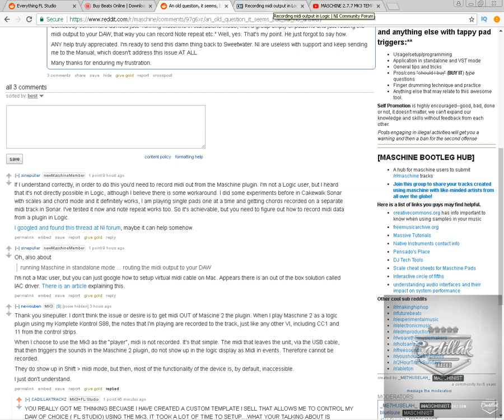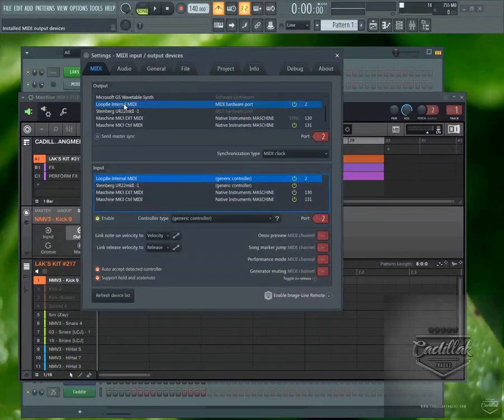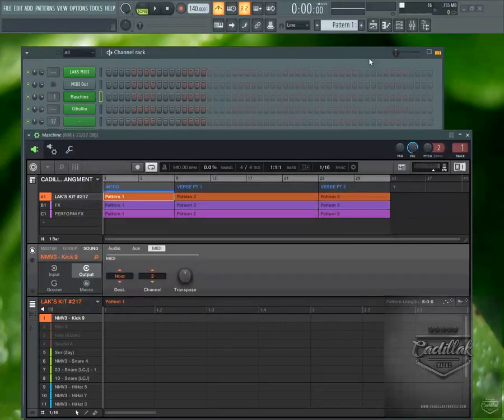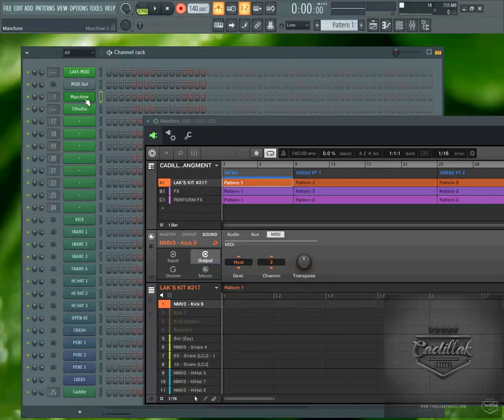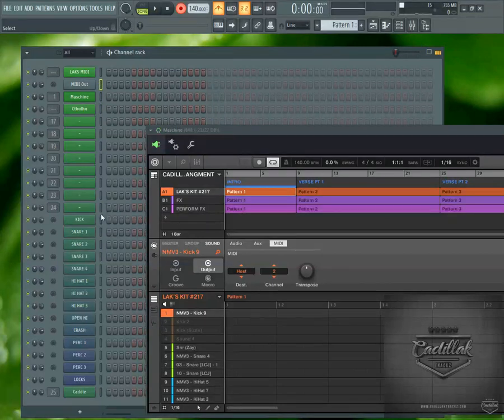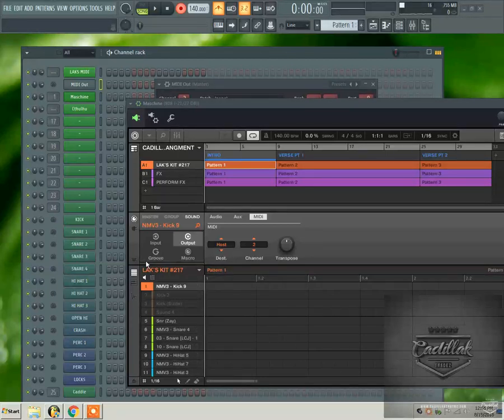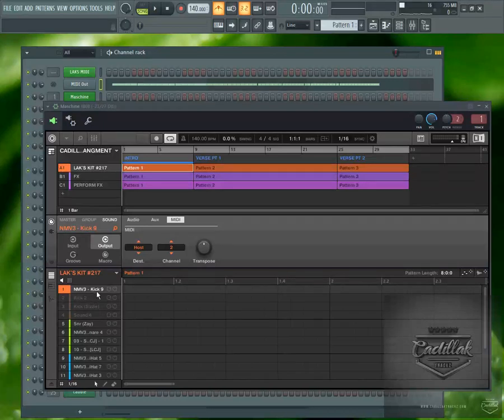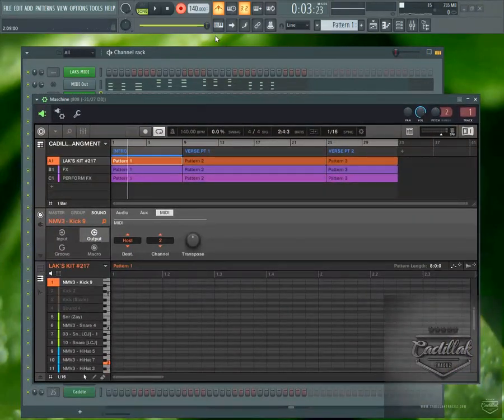QUICK TIP#135-RECORD NOTE REPEAT/CHORDS- CADILLAKTRACKZ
MASCHINE 2.7.8 AND FL STUDIO 20 - QUICK TIP#135-RECORD NOTE REPEAT/CHORDS- CADILLAKTRACKZ

IN THIS VIDEO I SHOW HOW TO RECORD THE NOTE REPEAT FUNCTION AND ALSO  CHORDS INTO FL STUDIO FROM MASCHINE (MASCHINE MIDI OUTPUT). IT REQUIRES AN INTERNAL MIDI PORT AND SOME SETUP AND ROUTING. IT WAS HARD TO EXPLAIN AND KEEP THIS VIDEO SHORT SO MAKE SURE YOU PAY ATTENTION TO THE KEY POINTS.

FOLLOW CADILLAKTRACKZ!

MASCHINE 2.7.7 AND FL STUDIO 20 - QUICK TIP#135-RECORD NOTE REPEAT/CHORDS- CADILLAKTRACKZ

MASCHINE 2.7.7 AND FL STUDIO 20 - QUICK TIP#135-RECORD NOTE REPEAT/CHORDS- CADILLAKTRACKZ DOWNLOAD MY TEMPLATE HERE!!!